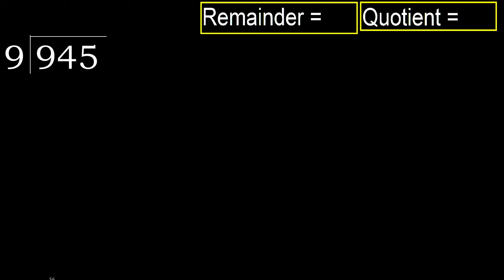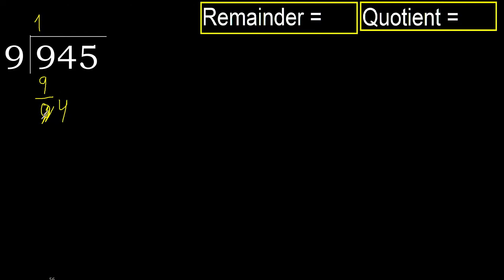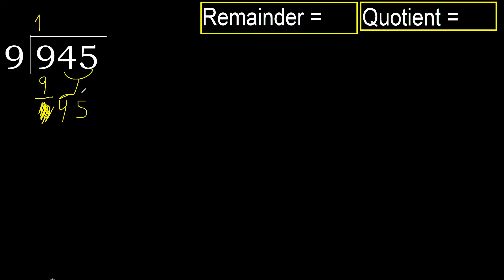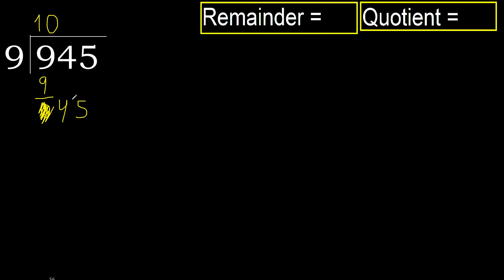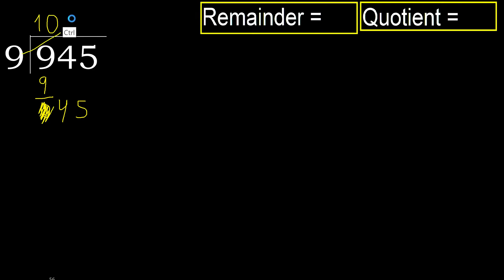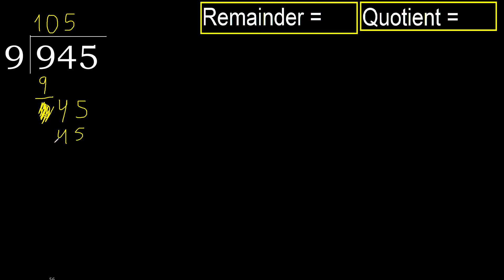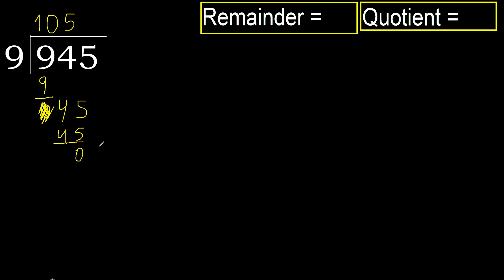Divide 945 by 9 , remainder . Division with 1 Digit Divisors . How to do